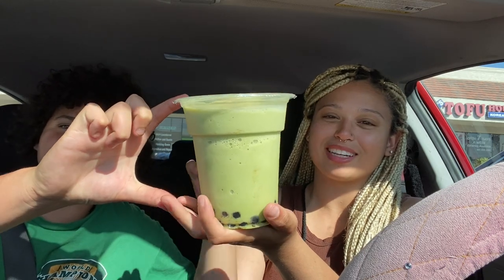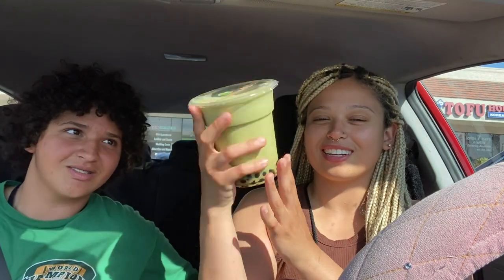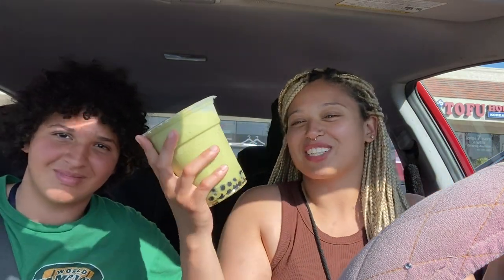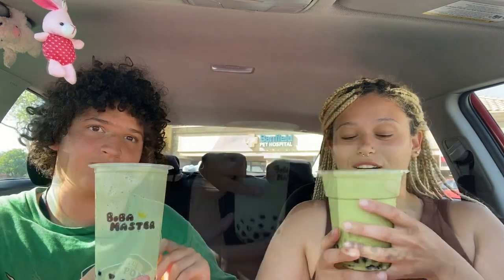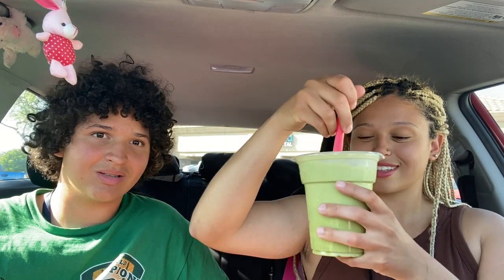Matcha Tea Boba Review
Join me on a flavorful adventure as my brother and I compare the Matcha tea smoothies with boba from Boba Master and Cozy Tea and Juice. Watch my review video for a sip-by-sip breakdown of these two beloved boba shops.